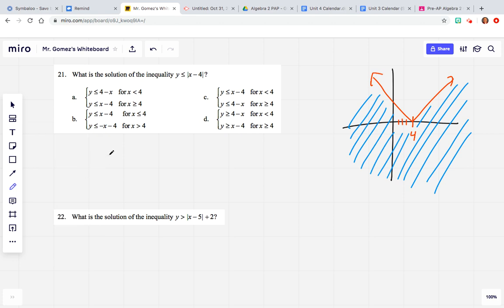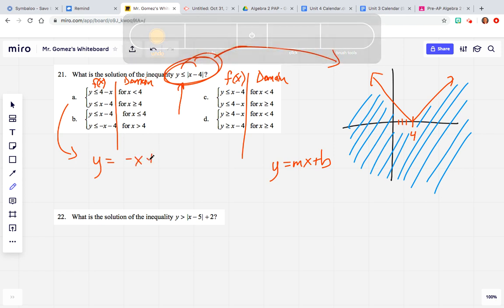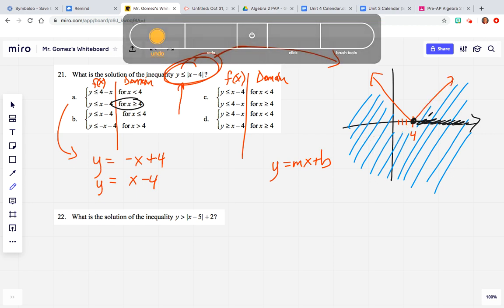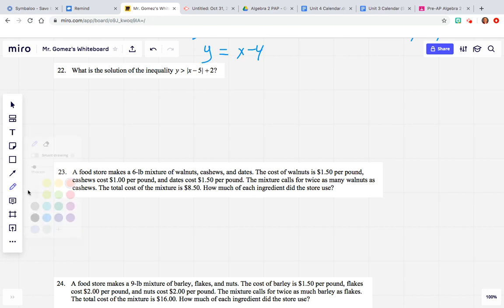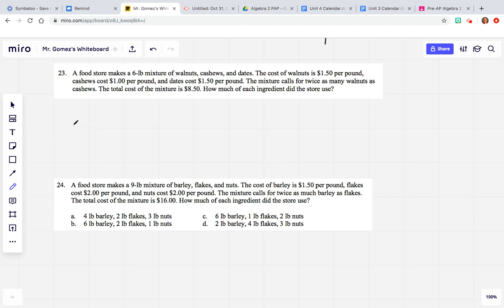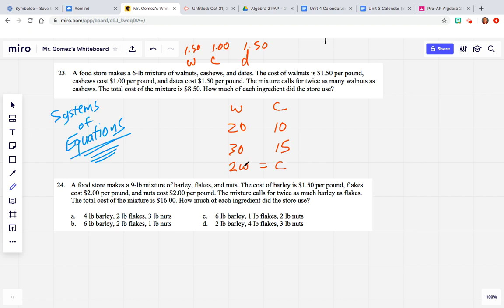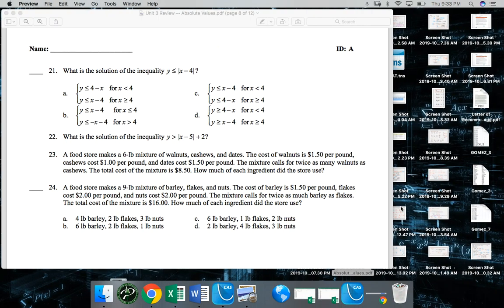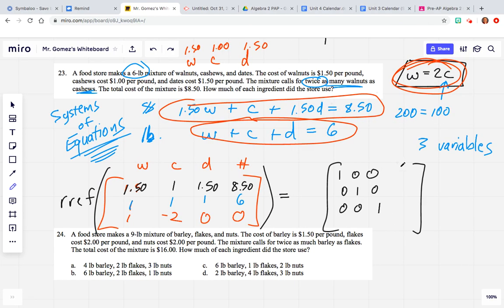Algebra 2 | Unit 3 - Absolute Value Functions | Test Review (21-24)